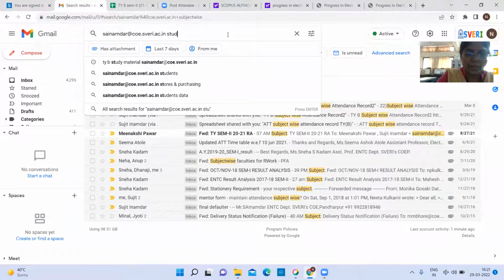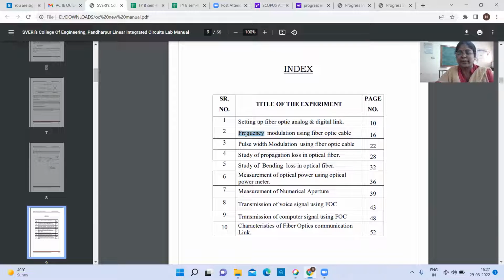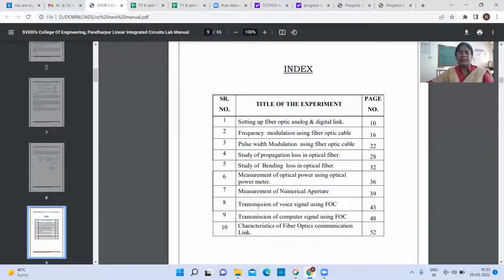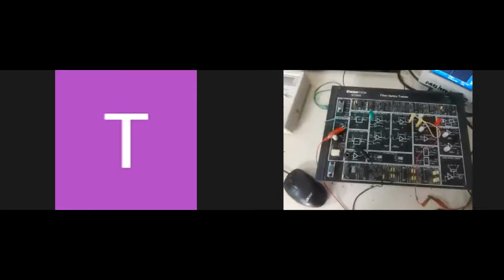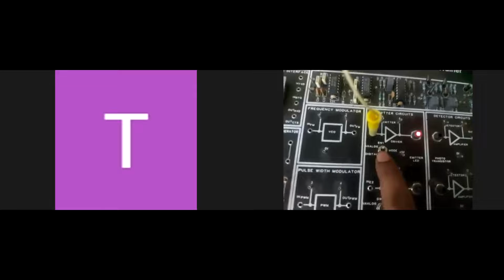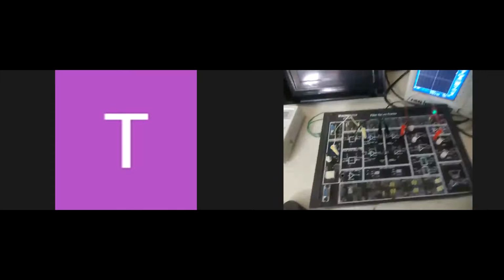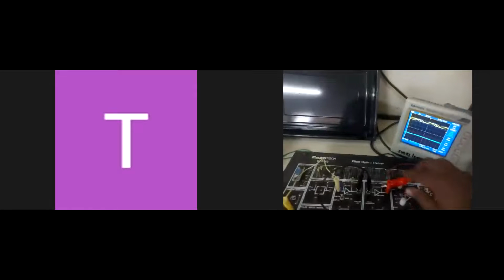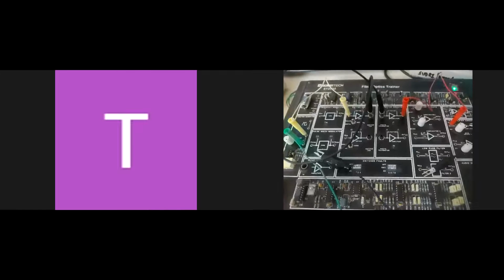OC PRACT B2 BATCH 29MARCH